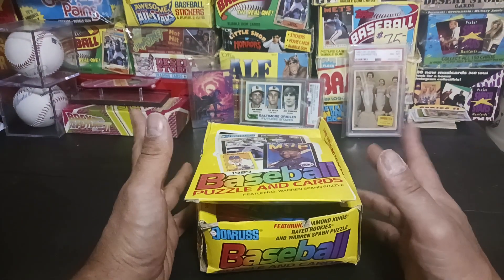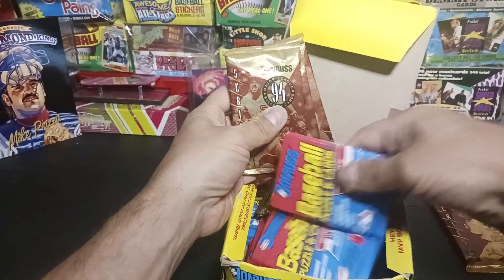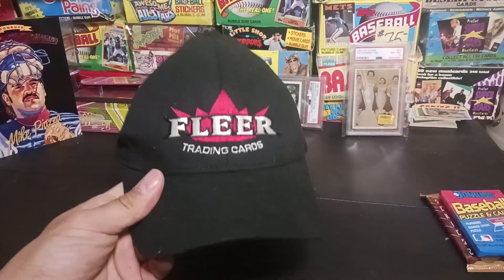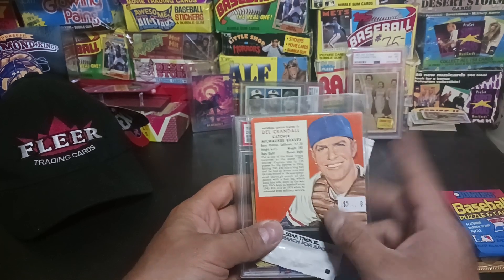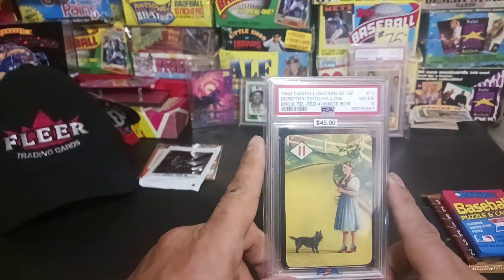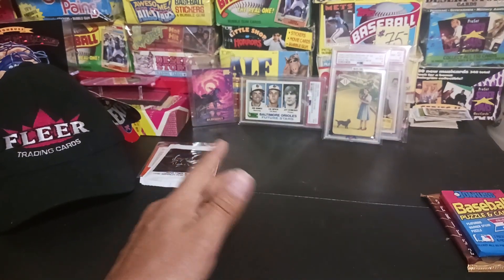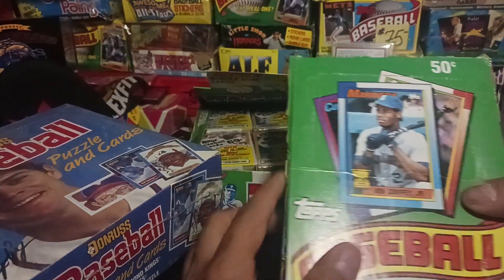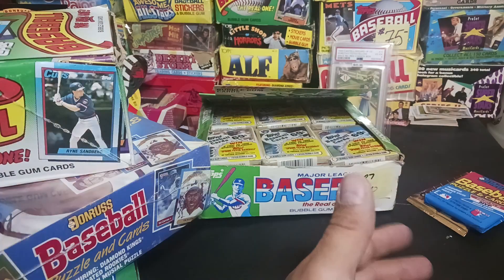My pickups at All Cards Weekend. the biggest show in the Rockie Mountains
Came home with less than i thought I would. Buy still a lot of junk waxI didn't have. so much fun wandering around a huge show.